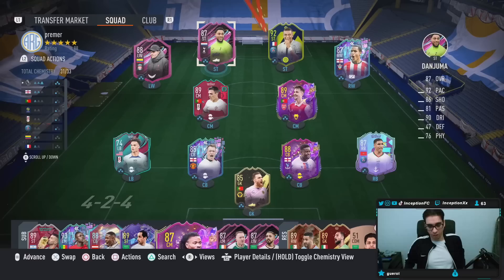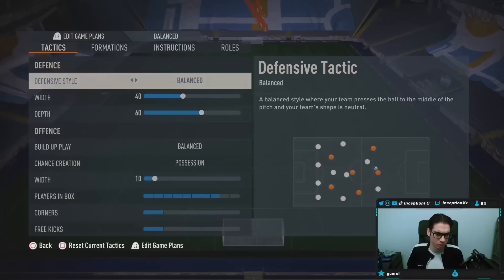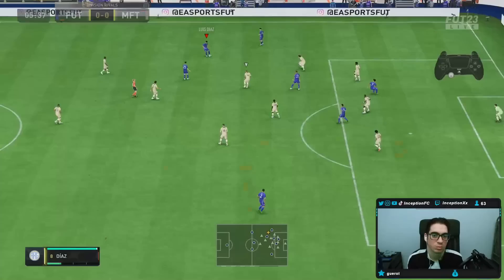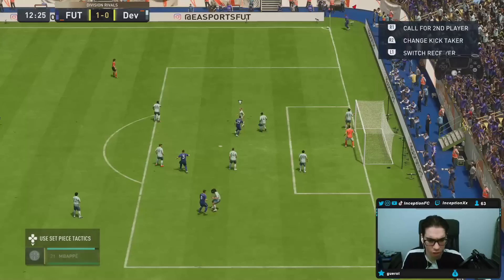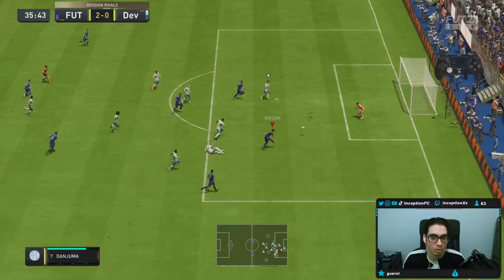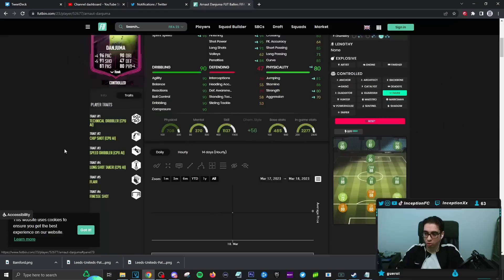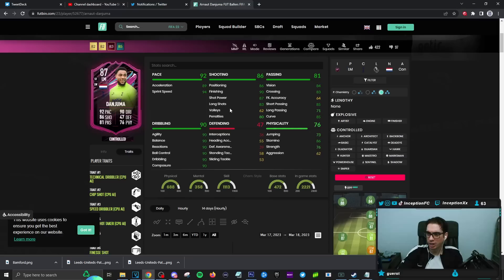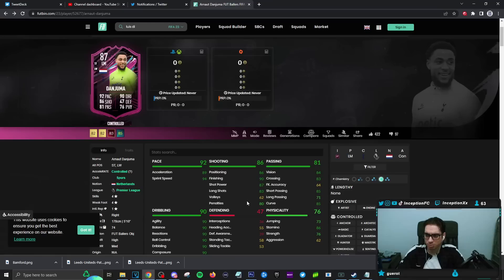87 FUT BALLERS DANJUMA PLAYER REVIEW! OBJECTIVE PLAYER - DANJUMA TOTTENHAM - FIFA 23 Ultimate Team